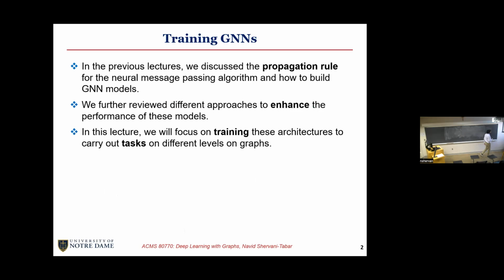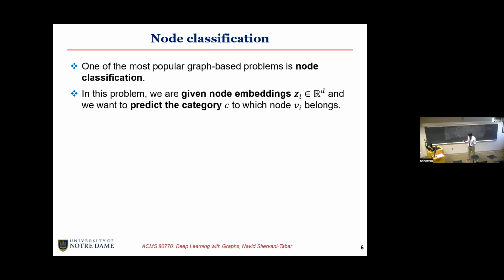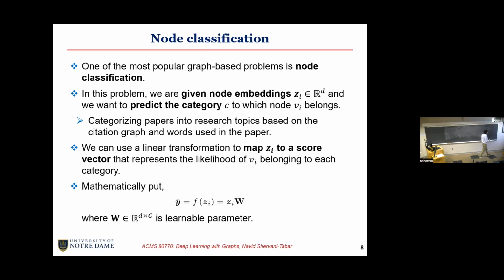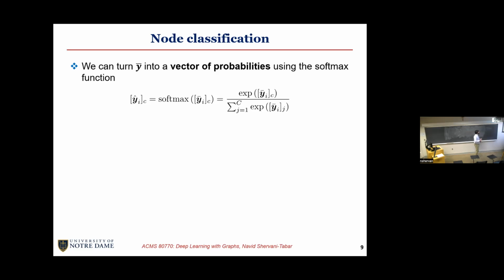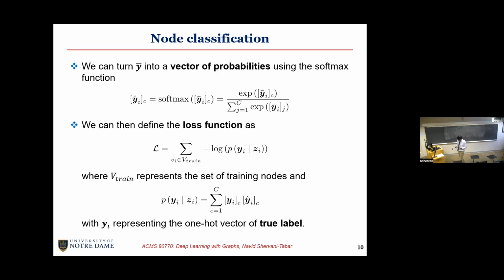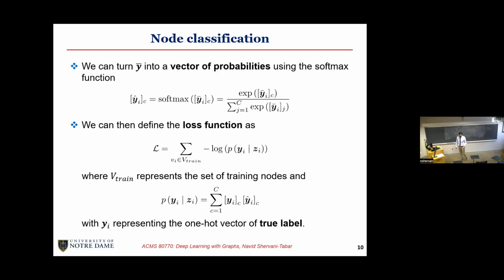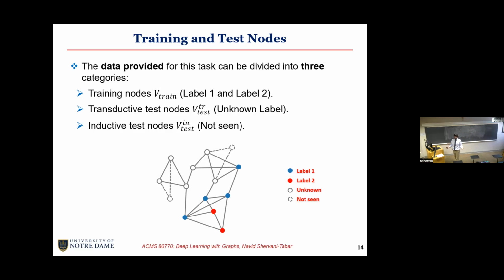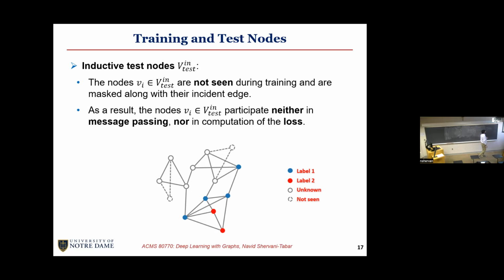ACMS 80770: Deep Learning with Graphs | University of Notre Dame | 16.1 Training GNNs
Fall 2022
University of Notre Dame

Part 1:

Chapters: